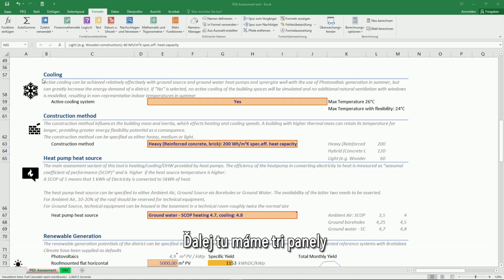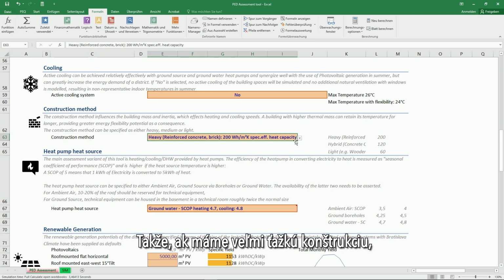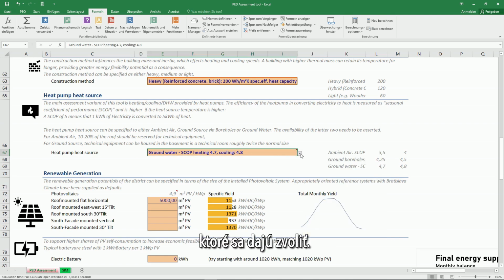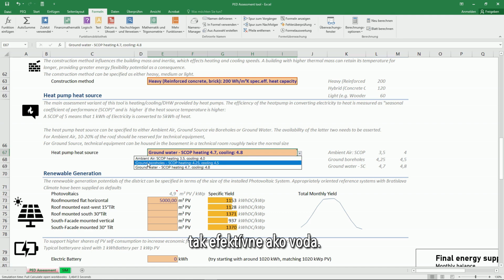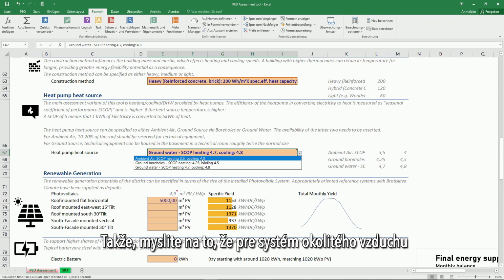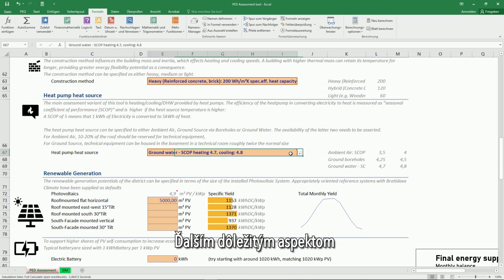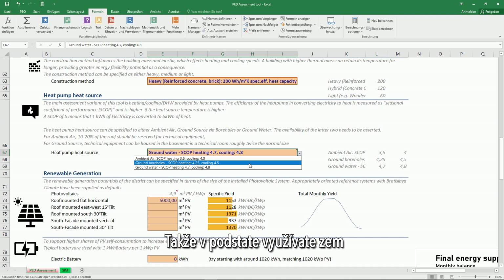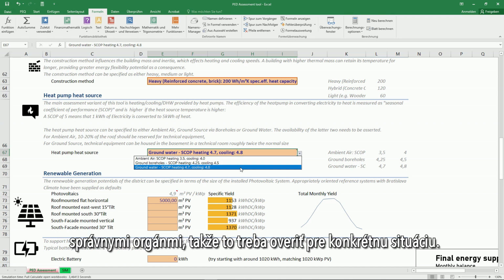5/11 Dodávka energie a systémy vykurovania, chladenia a vetrania - Energy supply and HVAC